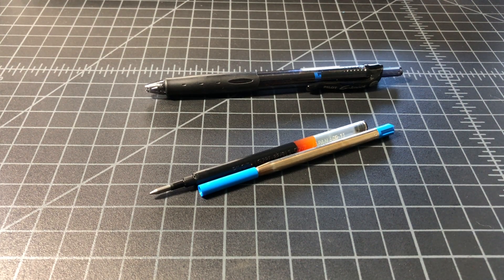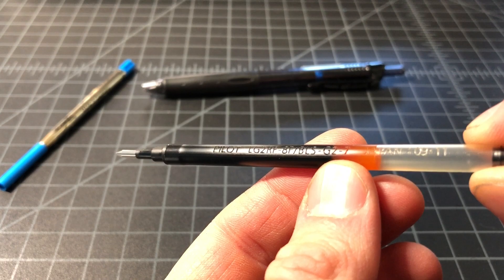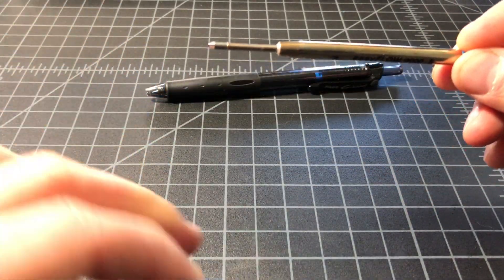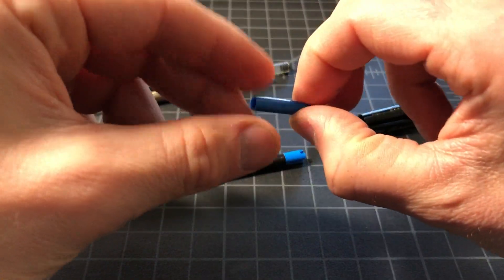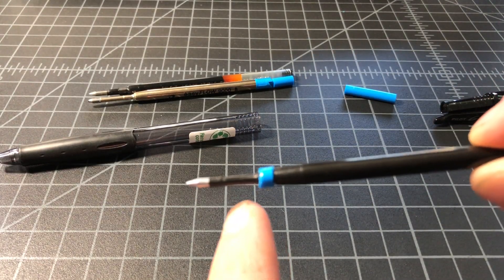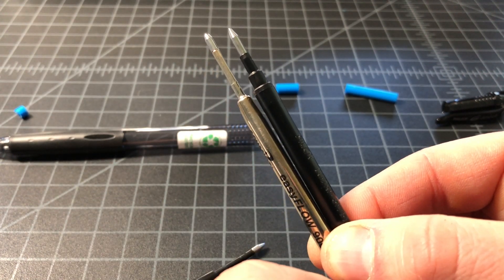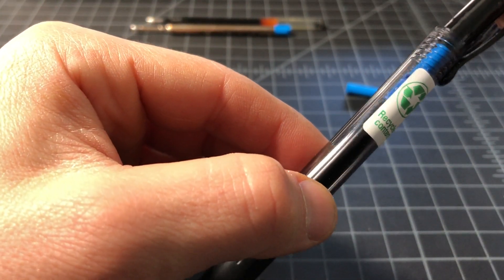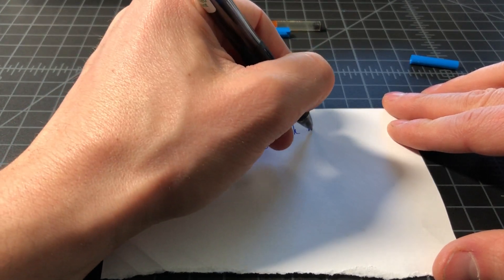How to Use a Parker G2 Refill in a Pilot G2 Pen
In my never-ending quest for the best cheap pen, I've taken to hacking Parker-style G2 refills into the Pilot G2 and G-Knock pen. It's a great mod that is very easy and quite effective. I'm doing this with a Schmidt EasyFlow 9000 refill ) and a Pilot G-Knock Then you just need a sharp knife, good scissors or an X-acto knife to do the job.

In this video I used the Moleskine Parker-type G2 refill ) since I had one lying around. It's actually a lot of fun to write with, but it is a little on the expensive side.

Total cost is about $3 per pen and it takes about 2 minutes to do.